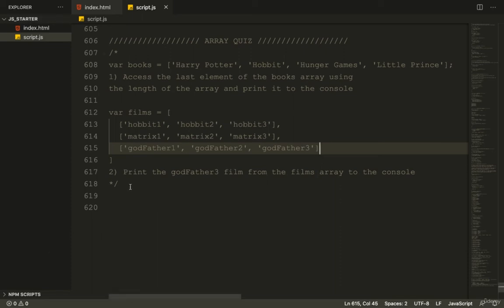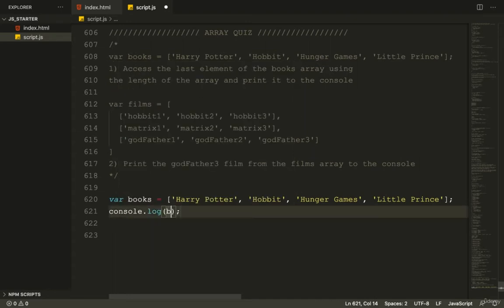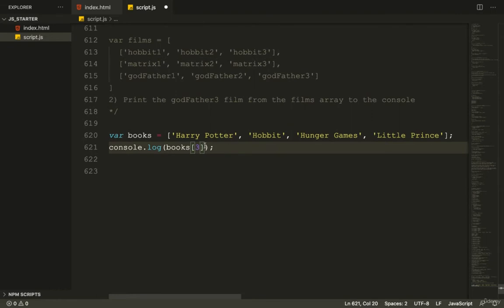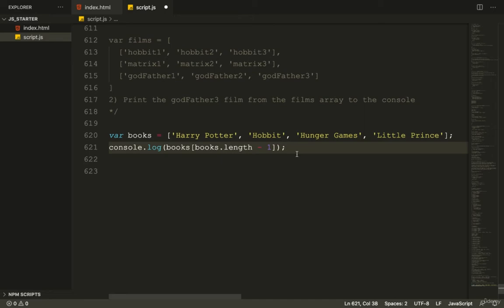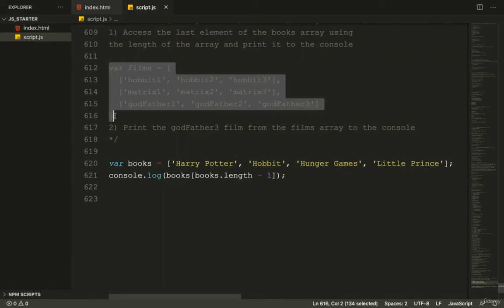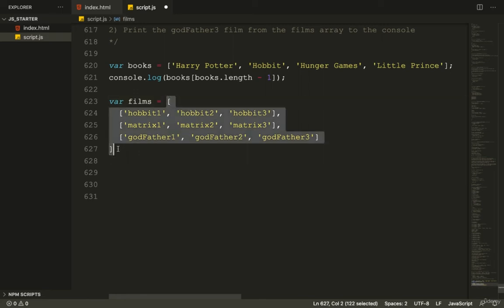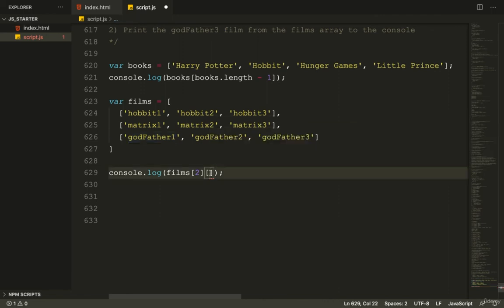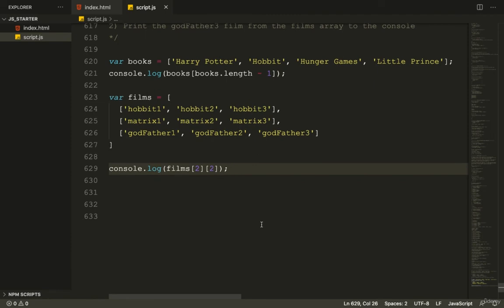5 Javascript Array Quiz Solution - (JAVASCRIPT ARRAYS) TUTORIAL FOR BEGINNERS